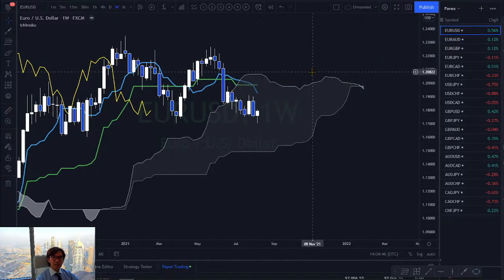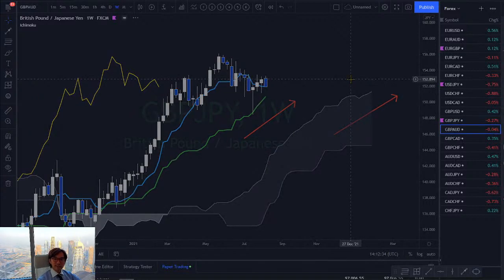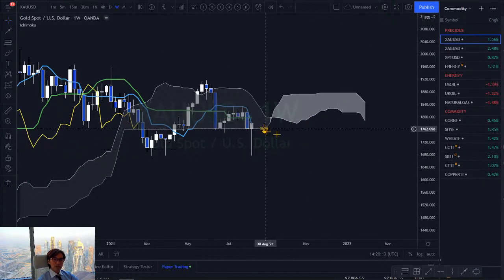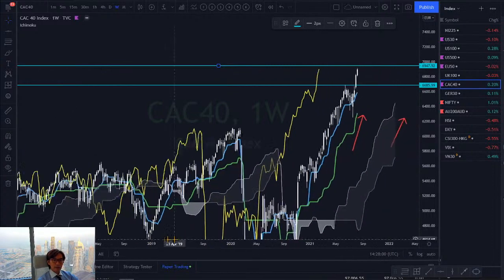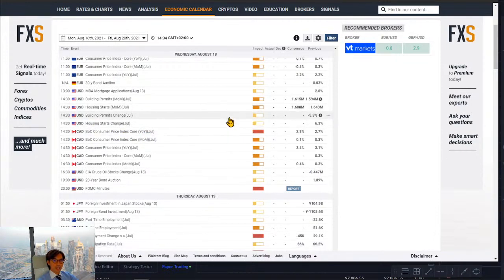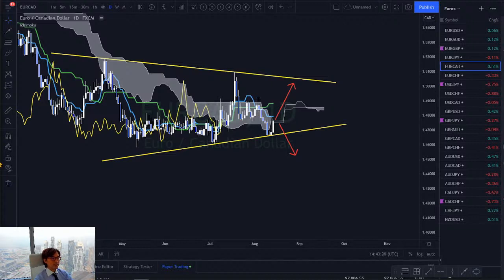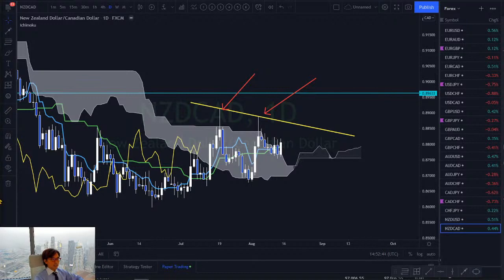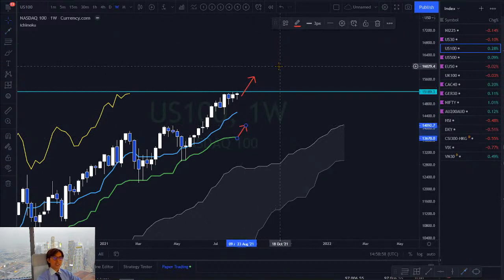Ichimoku & KTS Weekly Forecast 16~20 August 2021/ 15 August 2021